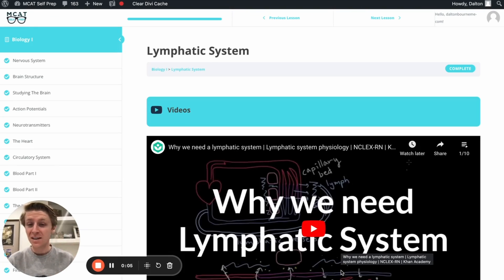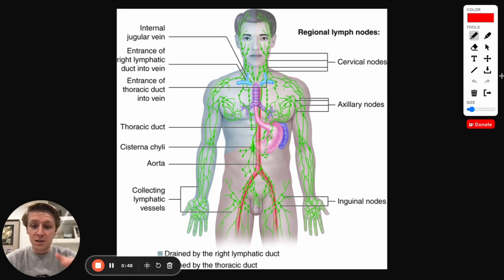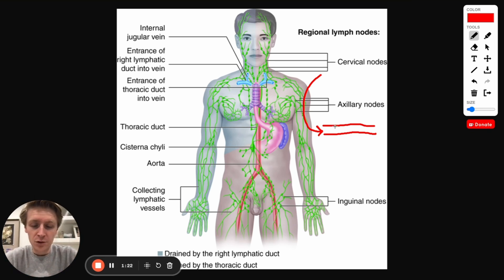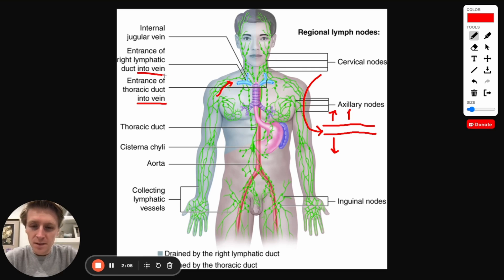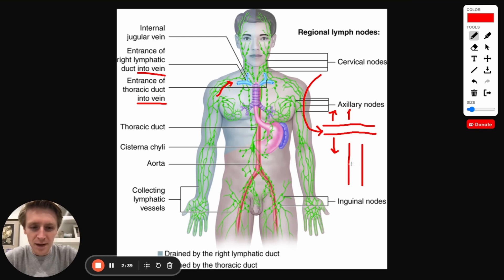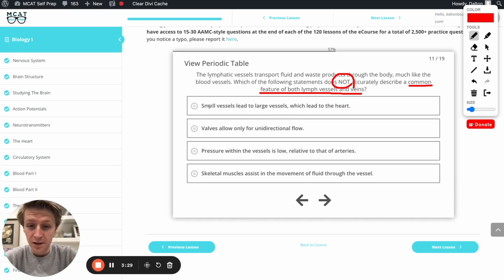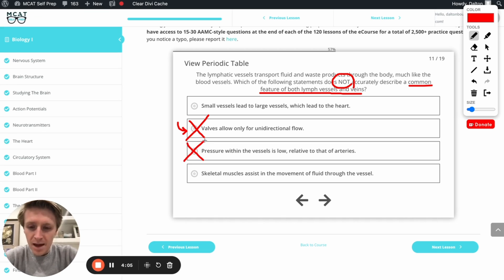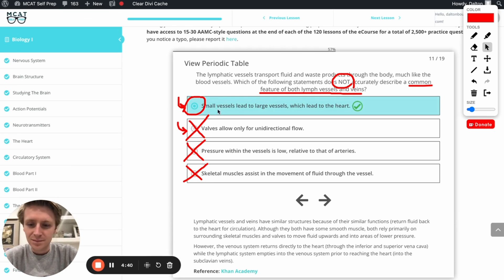MCAT Question of the Day: The Lymphatic System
Today's MCAT Question of the Day will help you understand one of the lesser known--but still very important--organ systems in our body: the lymphatic system!